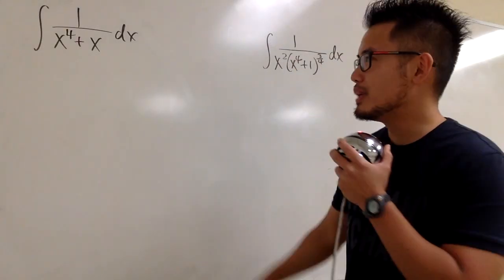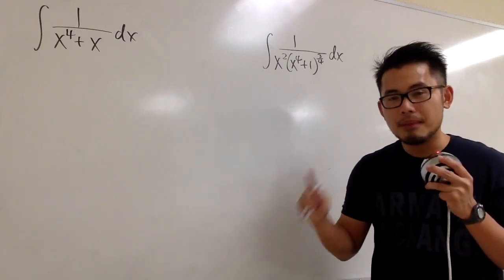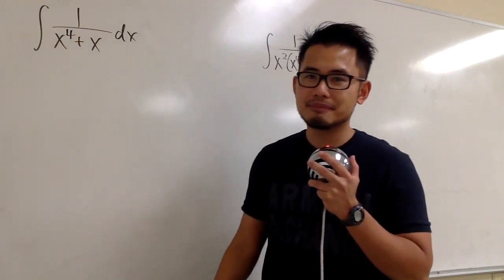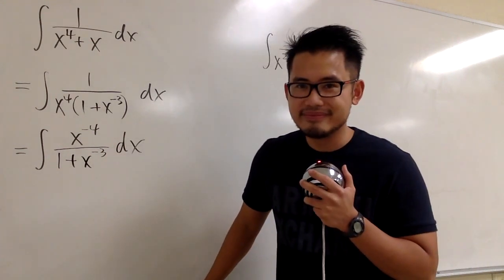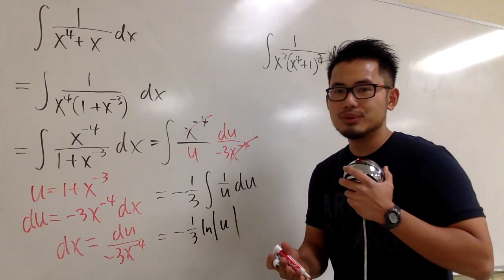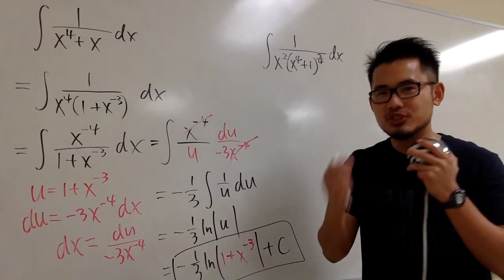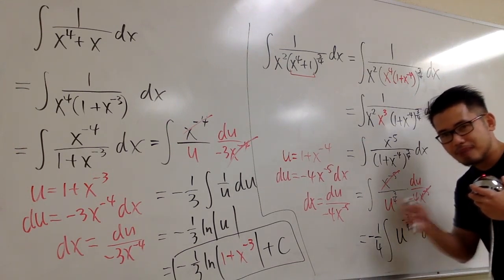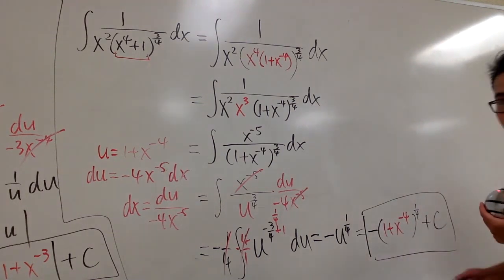fun integral battle#4: rethink factoring...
integral of 1/(x^4+x) vs. integral of 1/(x^2*(x^4+1)^(3/4)),
(Sorry, this is a re-upload since I had a typo in the previous upload)

blackpenredpen